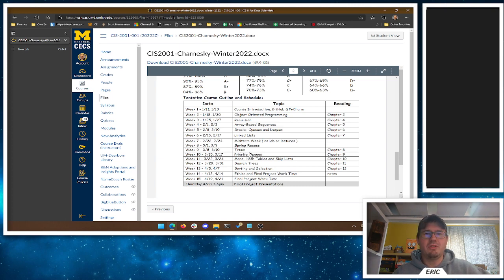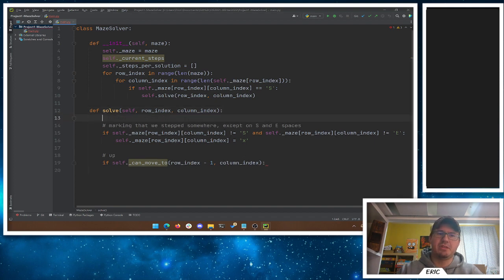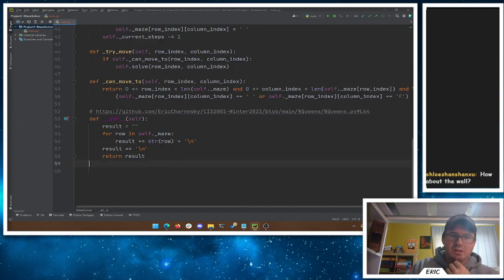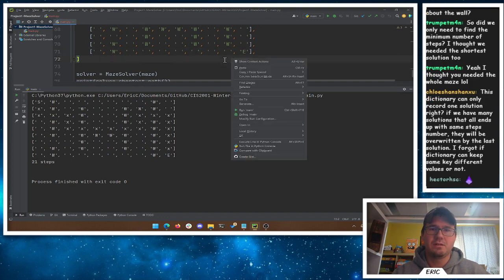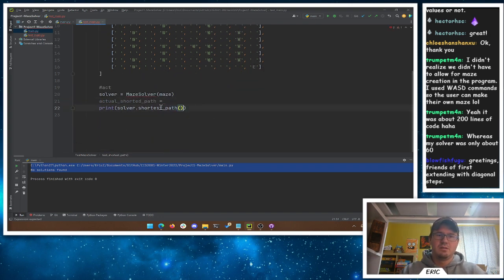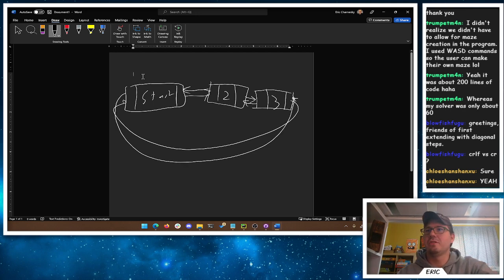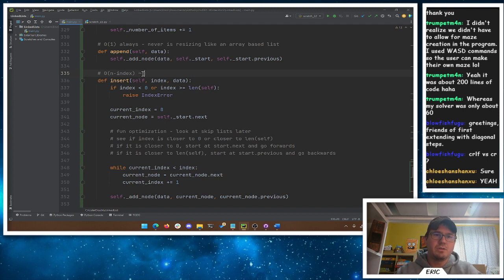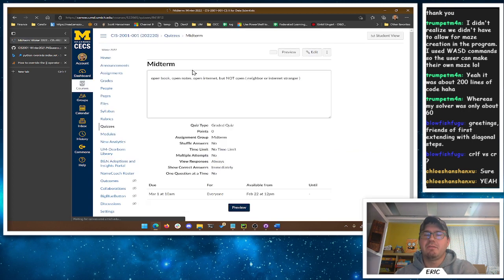CIS 2001 - CS 2 for Data Scientists ( Python ) - Linked Lists part 2 - Winter 2022